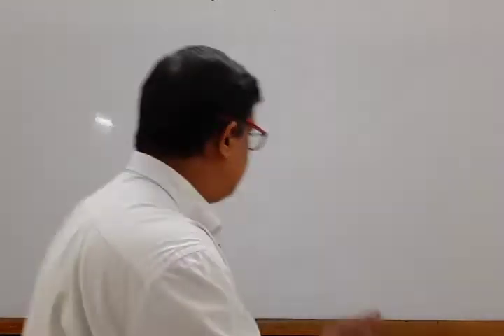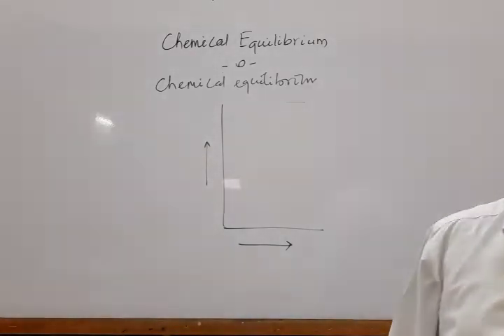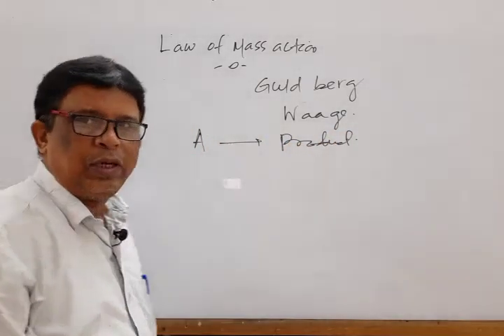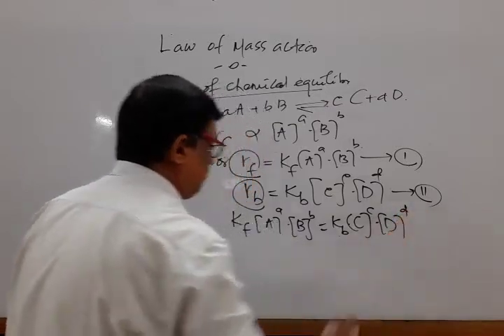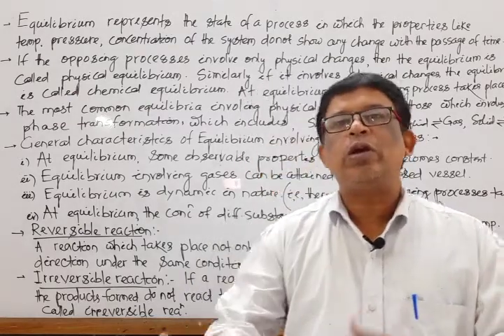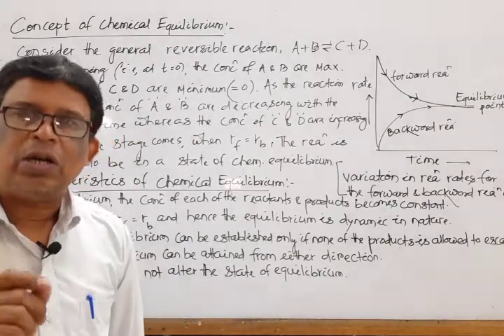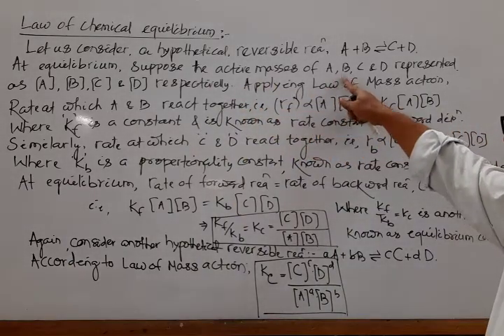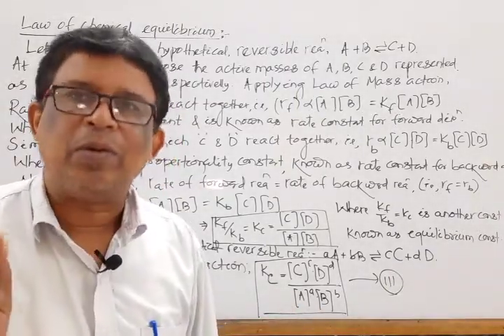Chemical Equilibrium(Class 1)